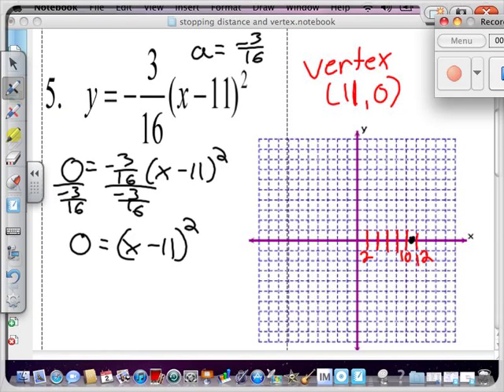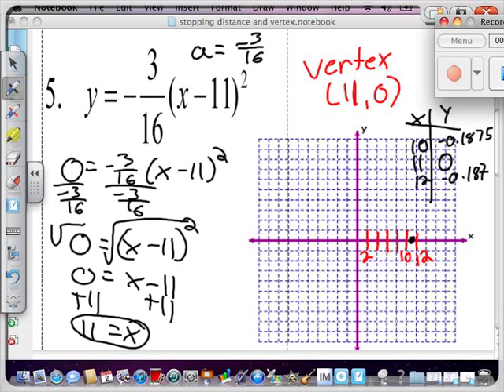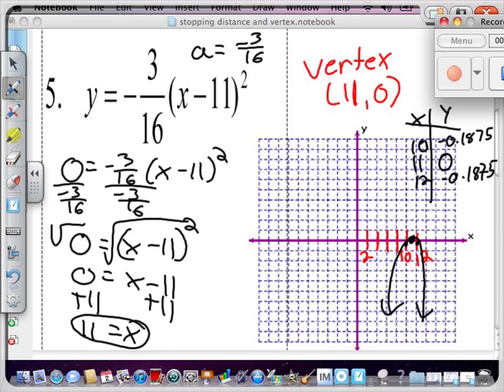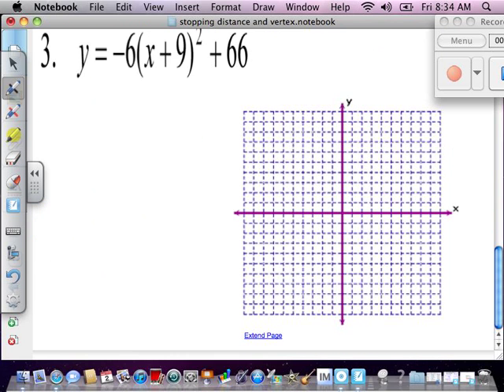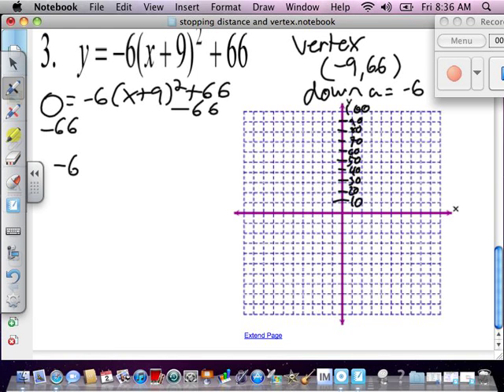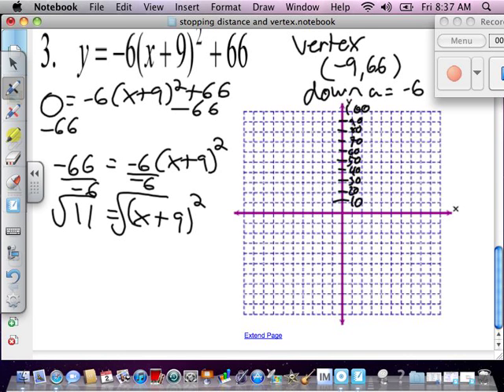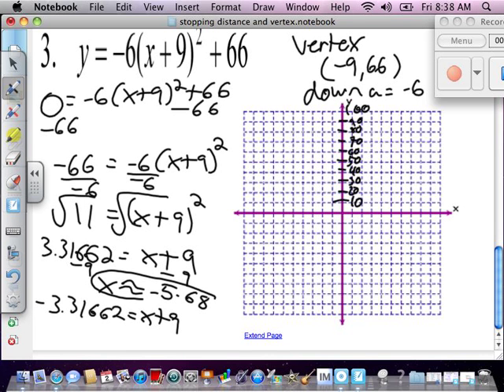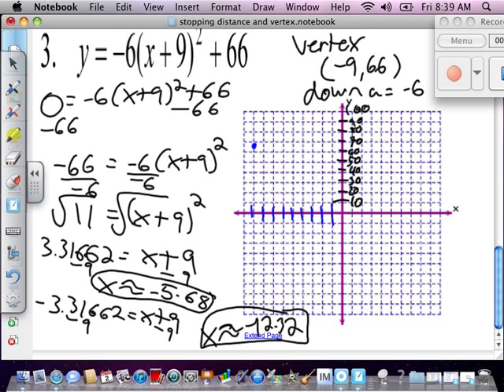rootsb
quadratic zeros